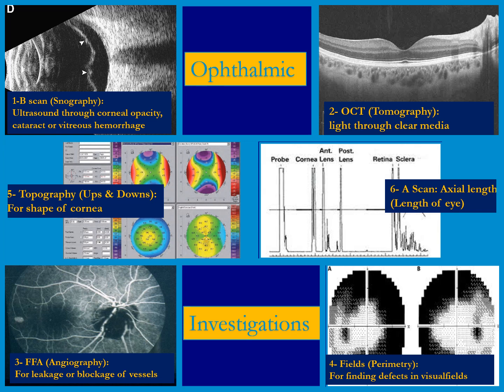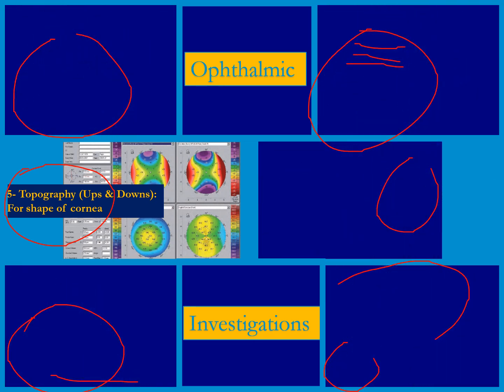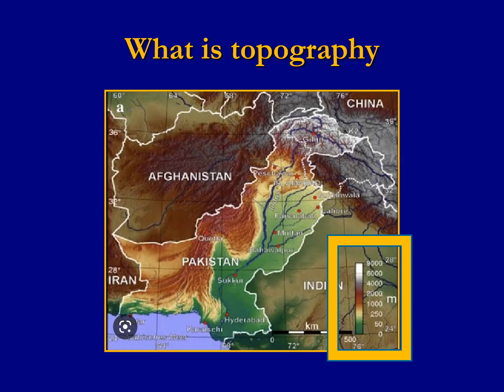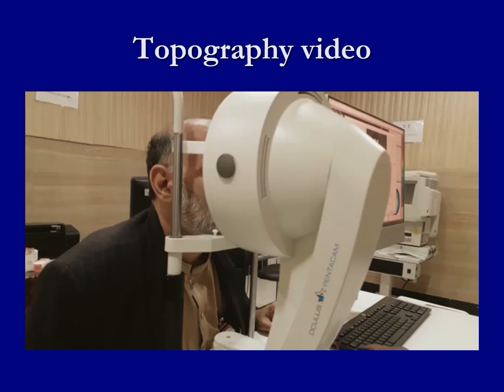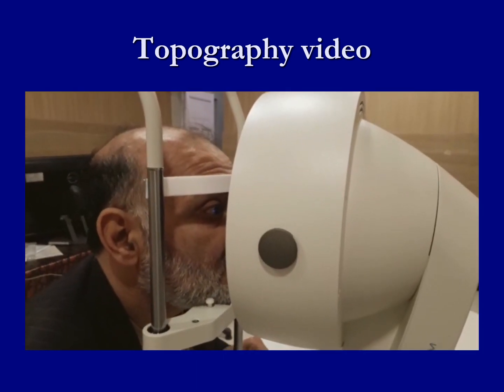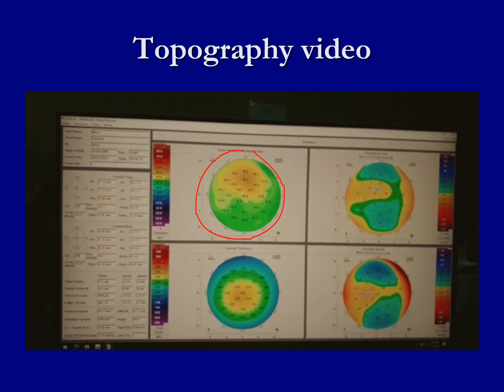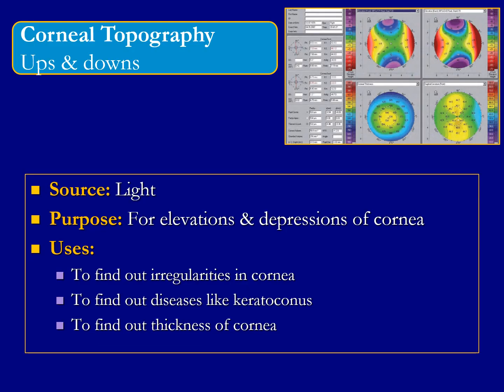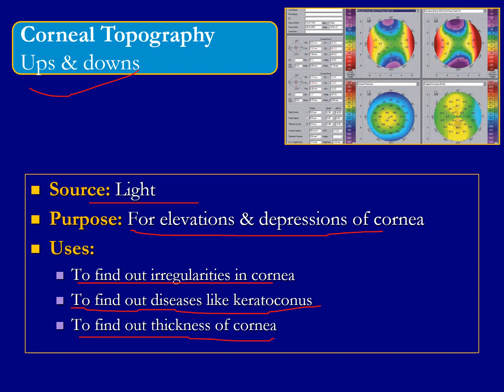Corneal Topography | Eye Diseases | Diagnosis | VHB 16.5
Basics of corneal topography and how it helps in diagnosis of eye diseases